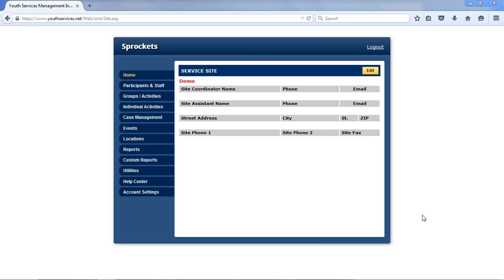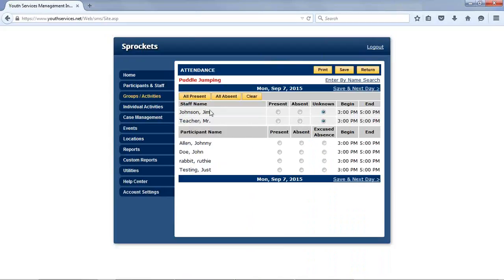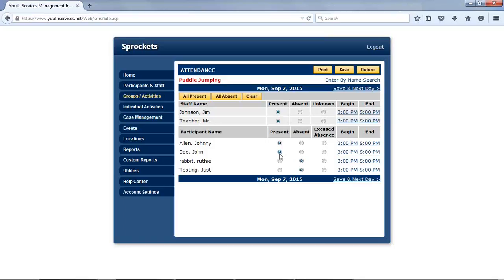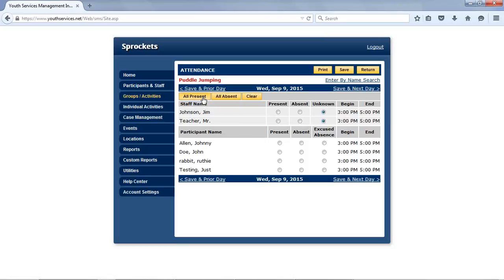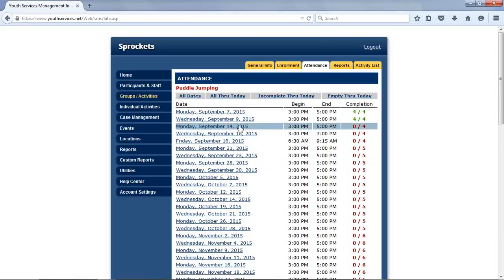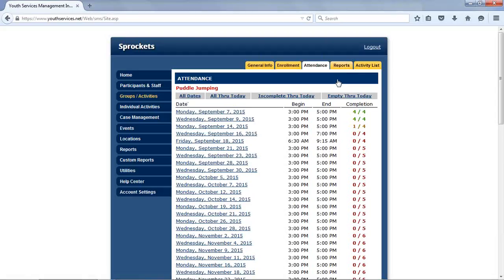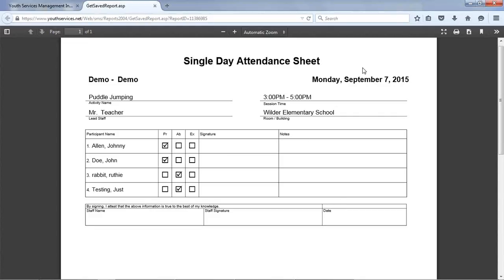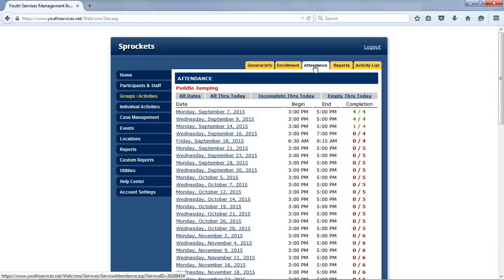7 Entering Attendance